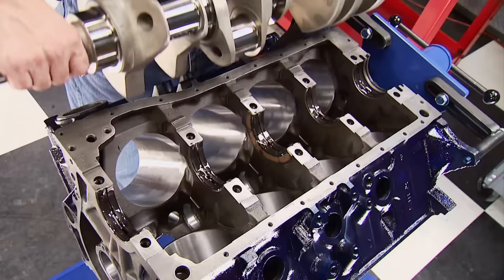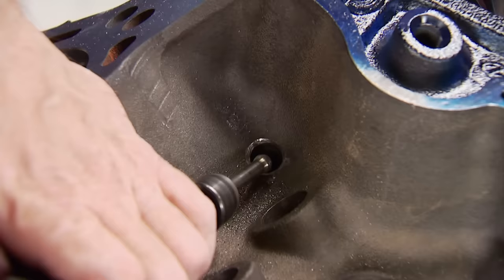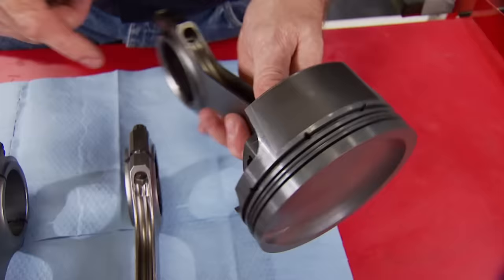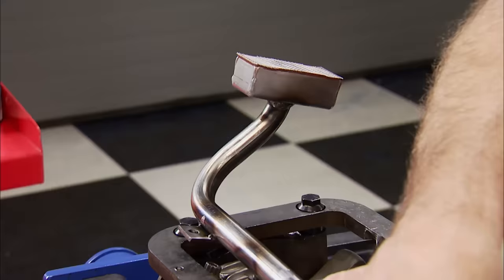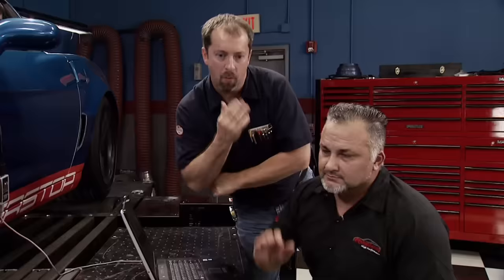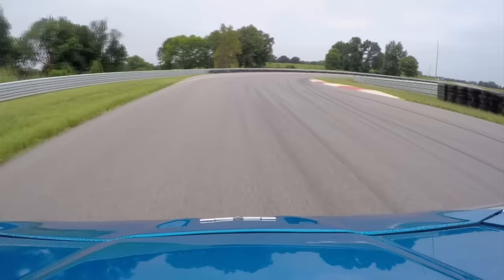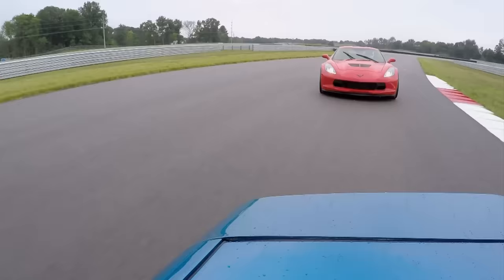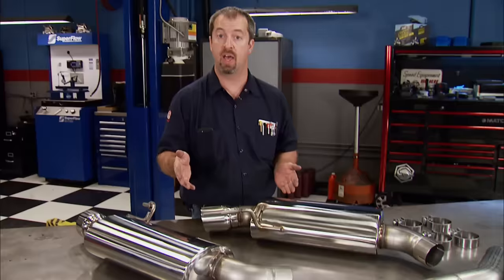Maxing Out a Ford 460 to 557 Cubic Inches - Engine Power S2, E21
We stretch a Ford big block to 557 cubic inches and flog our Power Stop Z06 at the new Corvette racetrack.

*This sweepstakes is now over.

PARTS USED IN THIS EPISODE:

Accel: Ignition Coil - SuperCoil - Toyota - 2.5/2.7L I4 - 2.5/3.5/4.0L V6 - 4.6/5.0/5.7L V8 - part # 140630

ARP: Main Bolts, 2-Bolt Main, Ford, 429, 460, Kit

ARP: Oil Pump Fasteners, Bolts, Pump to Pickup, Hex Head, Chromoly, Black Oxide, Ford, V8, Kit

ARP: Oil Pump Driveshaft, Ford, 429/460, Each

Continental Tire: Continental Tire, Extreme Contact Dw, 275/35/18 Front, 325/30/19 Rear

Edelbrock: Supercharger System, E-Force, Serpentine, Black Powdercoated, Intercooler, Chevy, 7.0L, Kit

Holley: Carburetor, 4 Barrel, Holley Gen 3 Ultra Dominator, Gasoline - Dual Inlet, 1,150 CFM, Tumble Polished, Each

Hooker Headers: Exhaust System, Blackheart, Cat-Back, 3.00 inch, Split Rear, Stainless Steel, Natural, Ford, V8, Kit

JBA Performance Exhaust Co.: Headers, Long Tube, Full-length, Stainless Steel, Silver Ceramic Coated, Chevy, 7.0L, Pair

Meziere Enterprises,Inc.: Water Pump Backing Plate, Billet Aluminum, Black Anodized, Ford, 429/460 Big Block, Each

Meziere Enterprises,Inc.: Water Pump, Electric, 55 gpm, Billet Aluminum, Black Anodized, Ford, Lincoln, Mercury, 429/460, V8, Each

Optima: Battery Charger, Digital 1200, 12 V, 12 Amps, Each

Power Stop: Z23 Evolution Sport Track Day, Performance 1-Click Brake Kit

PowerBond Harmonic Balancers: Harmonic Balancer SPEC 18.1

Trick Flow Specialties: Cylinder Head, PowerPort 325, CNC Comp Ported, Assy, 78cc CNC Chambers, Ford 429/460, Each

Trick Flow Specialties: Intake Manifold, R-Series, Aluminum, Single Quad, High Rise, Dominator Flange, Fits Ford 429/460 Heads, Each

AntiVenom High Performance: LSX, Corvette, and F-Body Specialist

Axe Equipment: ES-40 Engine Stand is constructed from 3" x 4" 11 Gauge Square Tubing providing a rigid foundation for capacities up to 1000 lbs

Comp Cams: Custom Grind Ford 460 Hyd. Roller Cam

Eagle Specialty Products: Eagle Specialty Products 557 Ford Rotating Assembly W/ Mahle Piston, King Bearings

Jon Kaase Racing Engines, Inc.: Kaase Pump - Big Block Ford Oil Pump

Mr. Speed Coatings: We are THE choice for powder coating and sand blasting jobs. We specialize in custom two tone powder coated wheels with over 37 years experience, and outstanding customer service